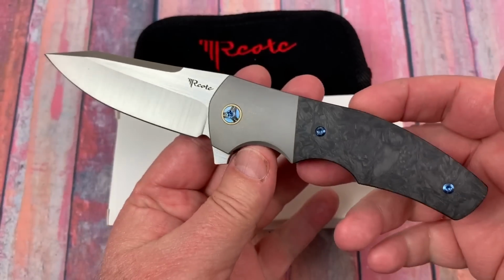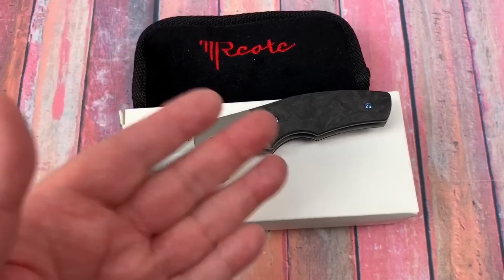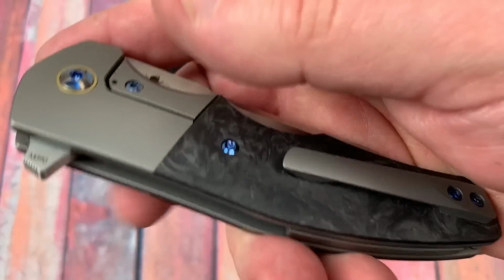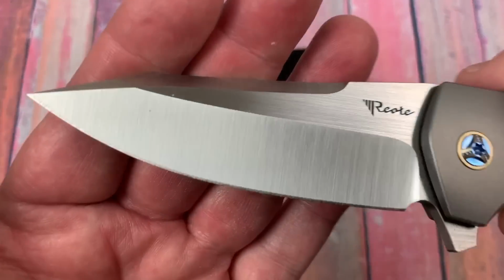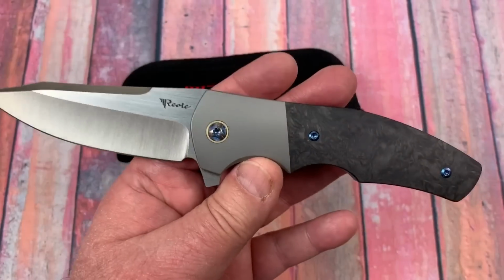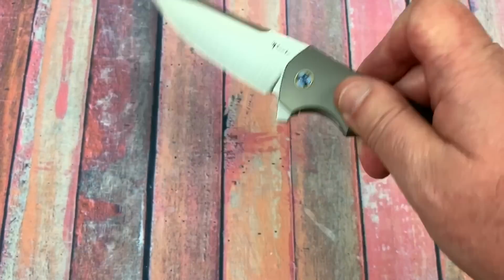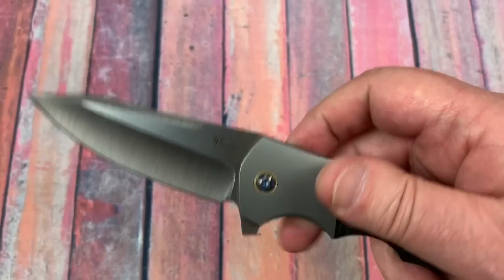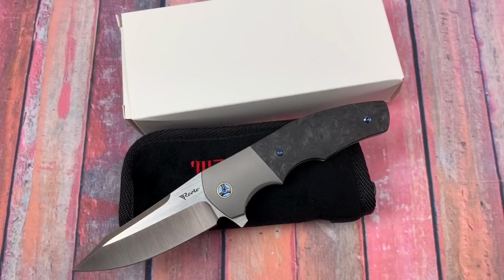Reate Crossroads Knife Kirby Lambert design It’s just good !!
Reate Kirby Lambert Crossroads

Facebook.com/BevelKnifeSharpening/